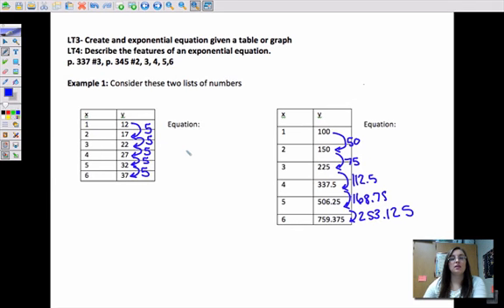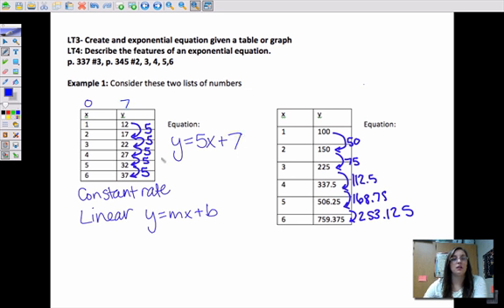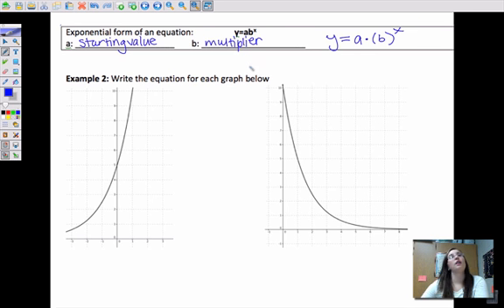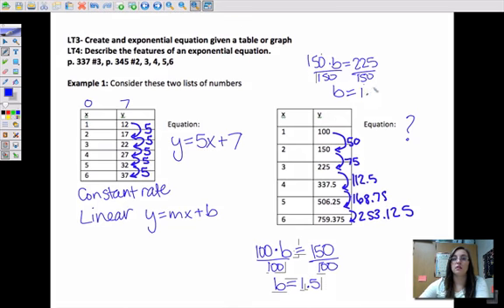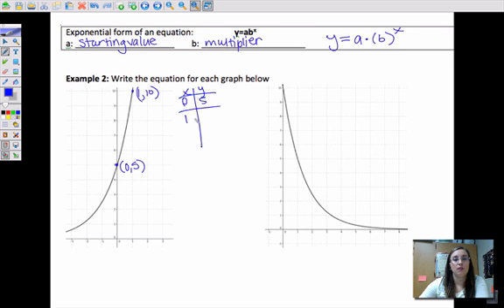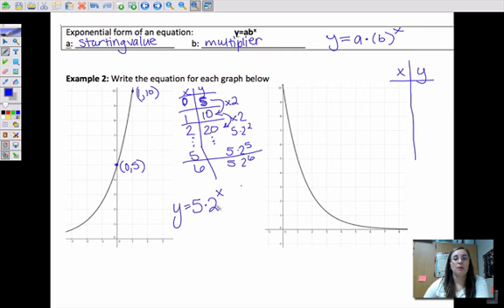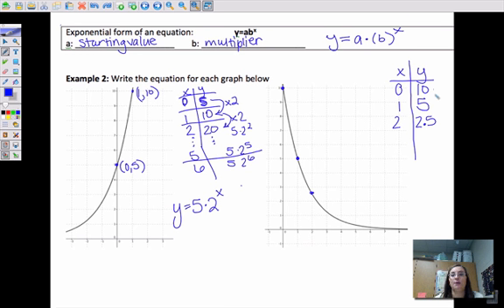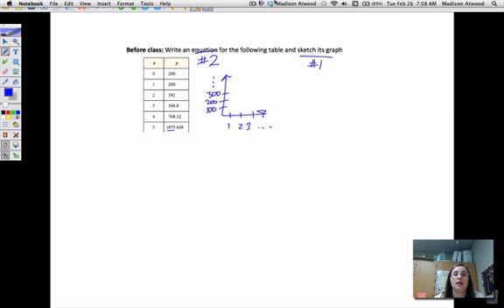Unit 7 LT3 LT4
Algebra Unit 7 LT3 LT4